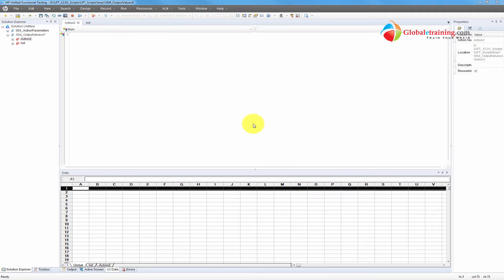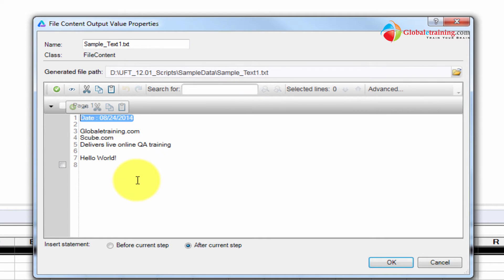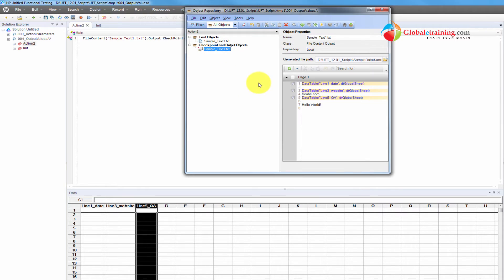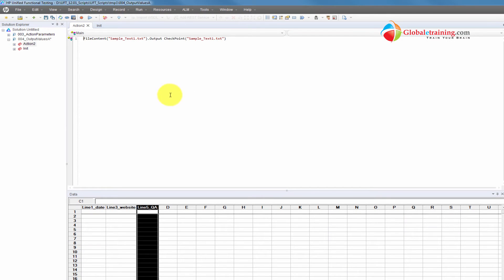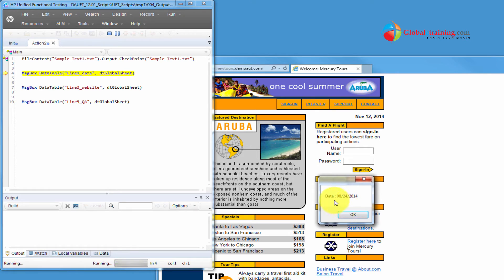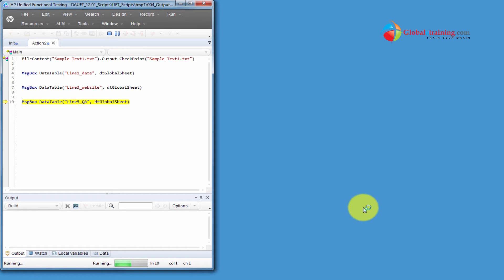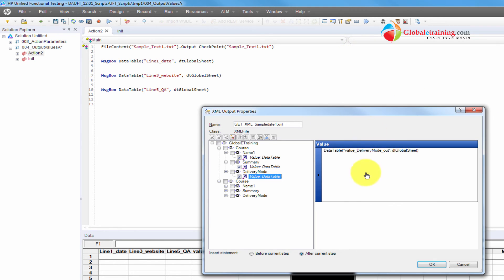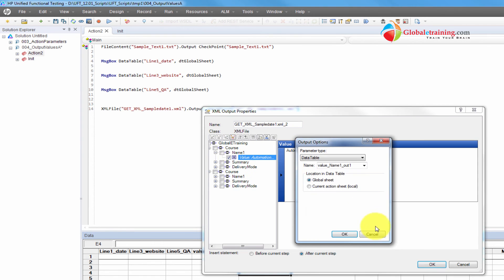UFT | QTP | Output Values - Part 3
16 uft1201 win flight output values part3